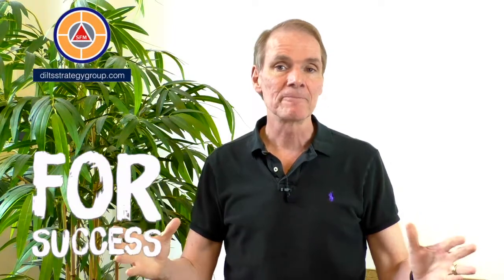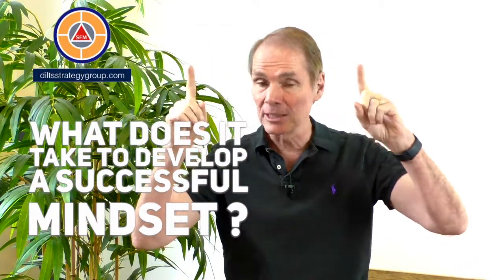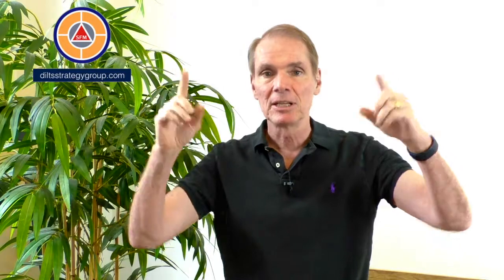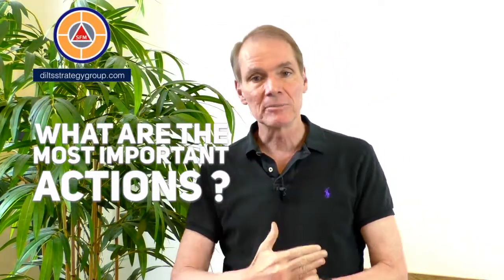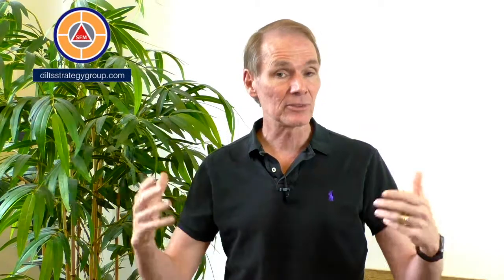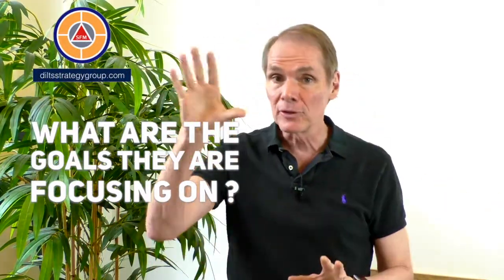What is SFM?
Robert Dilts give a brief introduction to Success Factor Modeling.